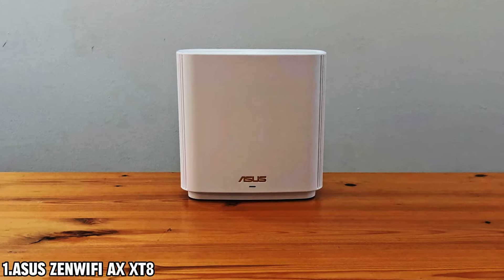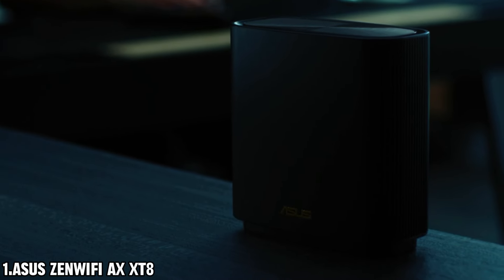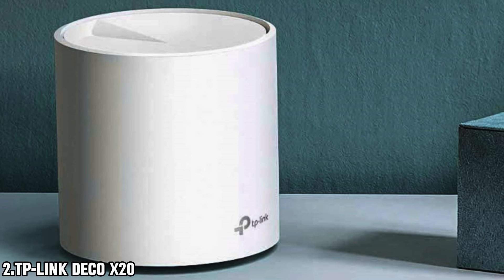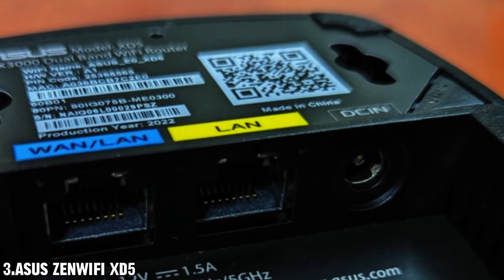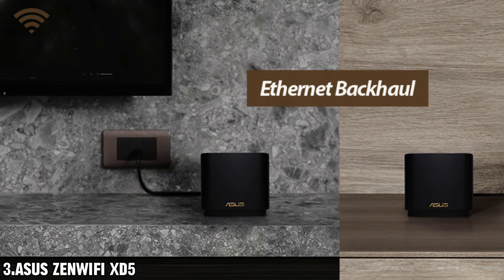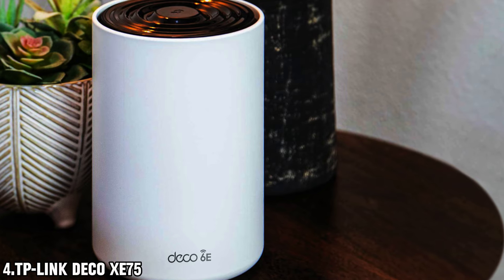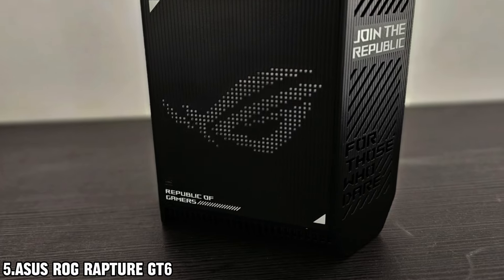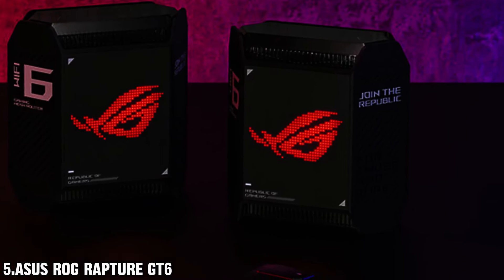Top Mesh WiFi 6E Routers 2024 [Don't Make a Purchase Without This Guide]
In this video we'll explore the latest advancements in WiFi technology and review the best routers on the market to help you make an informed decision for your home or office network setup.

Mesh WiFi 6E routers represent the cutting edge of wireless networking offering unparalleled speed range and reliability. With support for the latest WiFi 6E standard these routers provide faster speeds and more bandwidth making them ideal for high demand applications like online gaming 4K streaming and video conferencing.

In this guide we'll cover everything you need to know about Mesh WiFi 6E routers including key features performance benchmarks and real world testing results. Whether you're a tech enthusiast a professional gamer or a small business owner this video will help you find the perfect router to meet your needs.

Don't make a purchase without watching this guide! Let's get started.